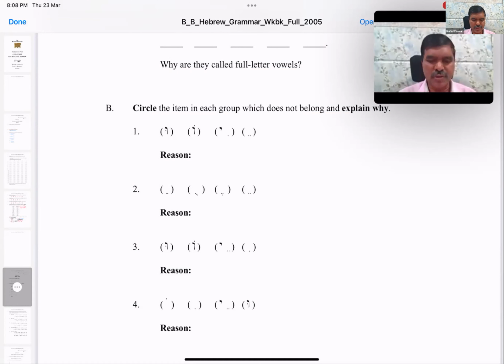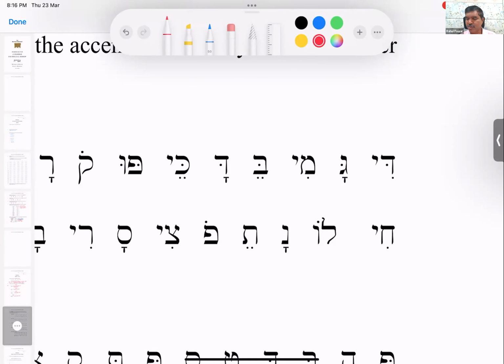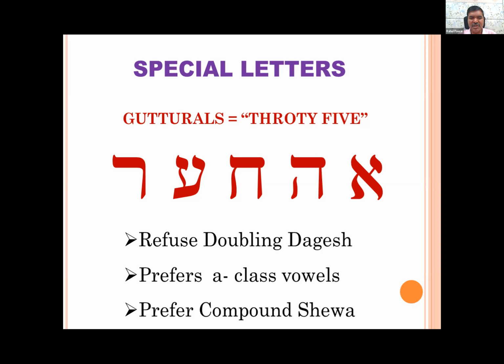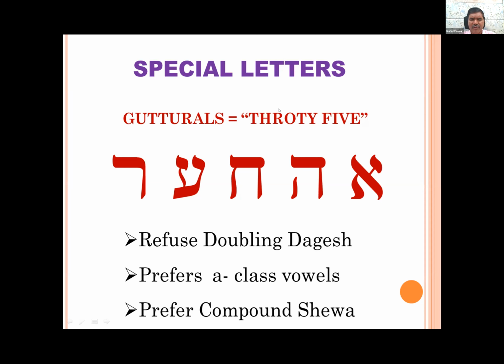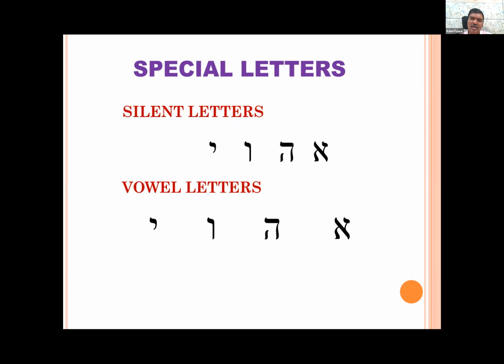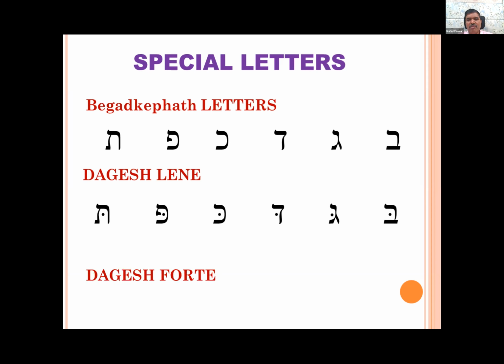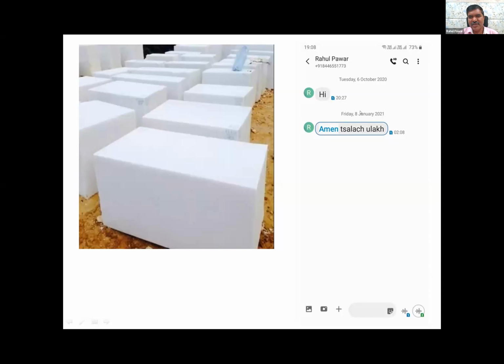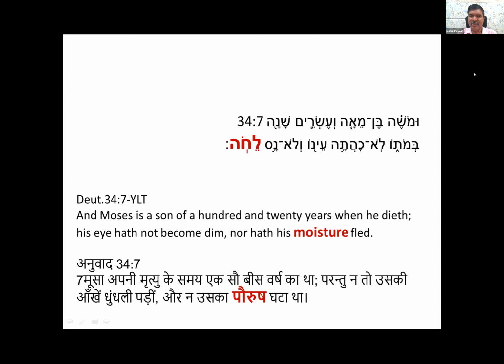Hebrew Special Letter